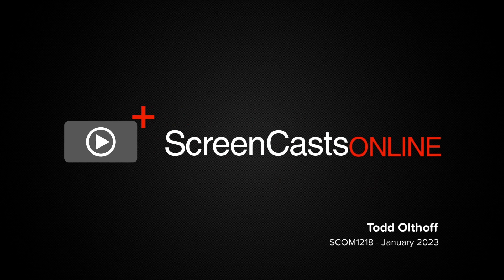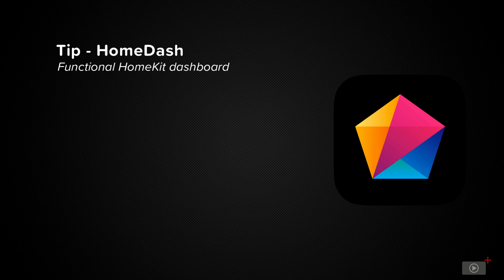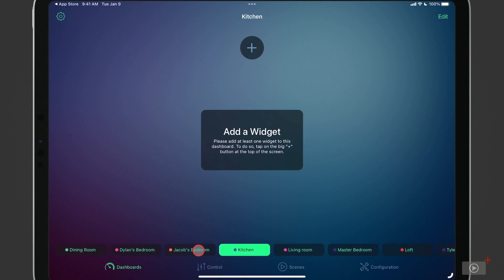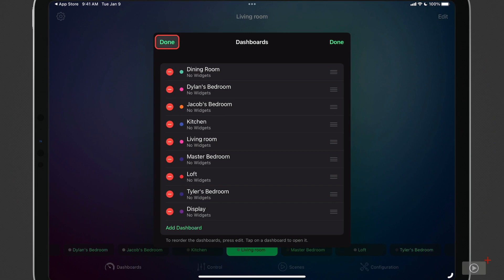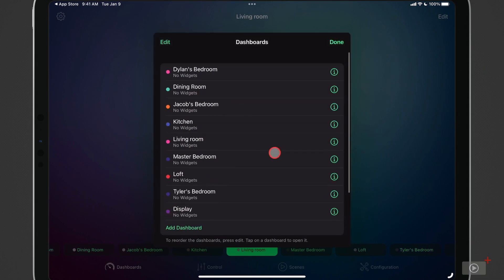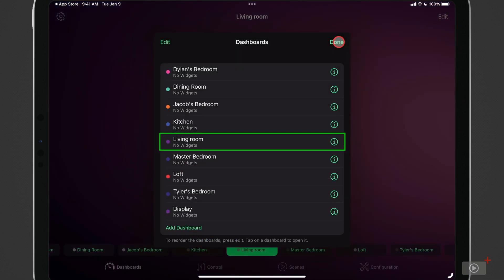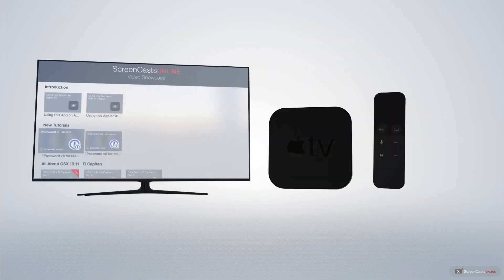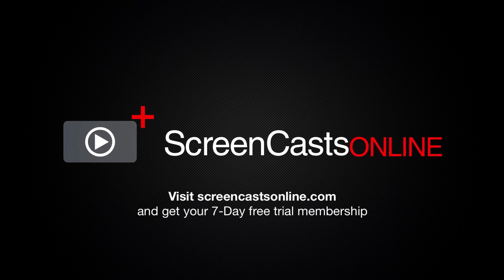SCOM1218 - Tip - HomeDash - Preview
This is a short preview of a full ScreenCastsOnline video tutorial. to get your free membership to see some free content, or upgrade to a full membership to see all of our tutorials, including this one. If you are looking for an elegant dashboard-style app for controlling your HomeKit devices, Todd has got you covered in this week's tip. HomeDash brings a dashboard filled with widgets to your iOS device. Those widgets are customizable and create a look and feel that is not only beautiful but also quite functional, especially on iPad. Todd walks you through HomeDash's features and how to set up a dashboard. He also shows you his setup so you get a better feel for what this app can bring to your smart home experience.